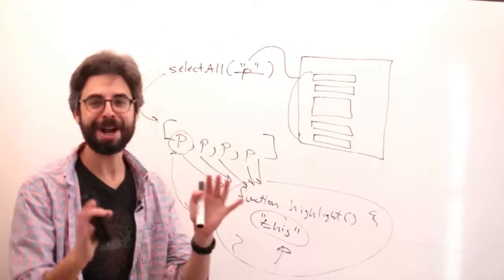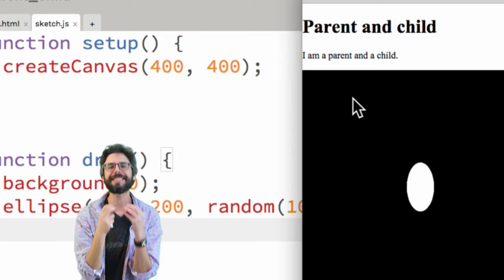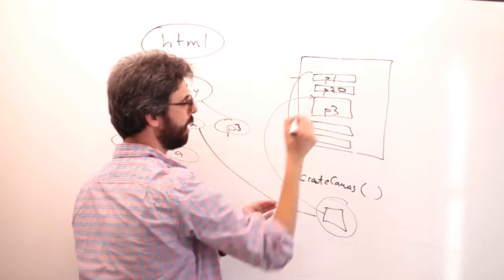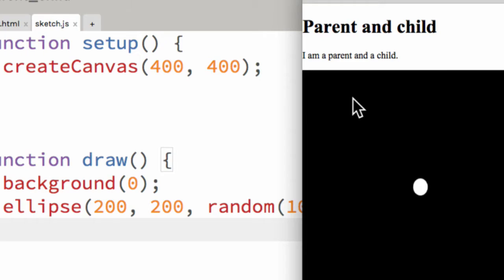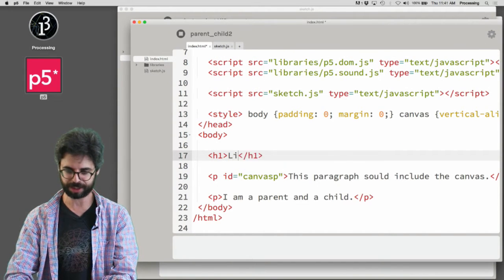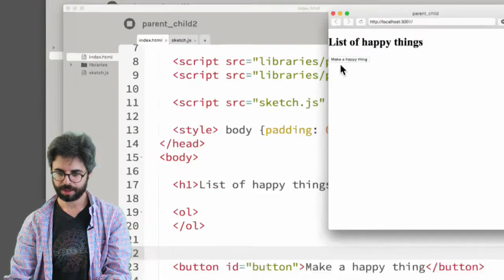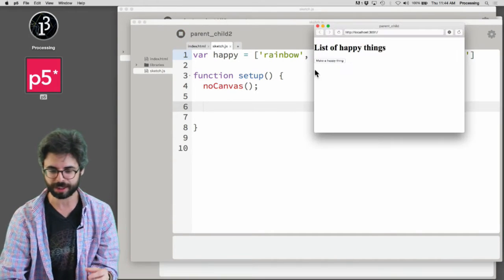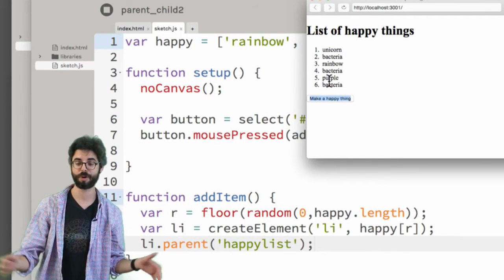8.12: parent() and child() - p5.js Tutorial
This video looks at the parent() and child() functions in p5.js.